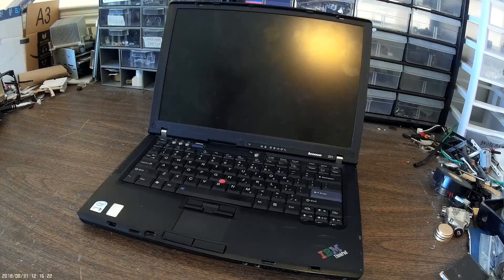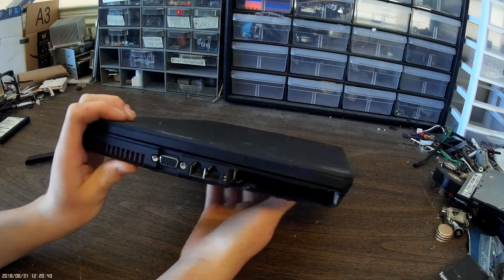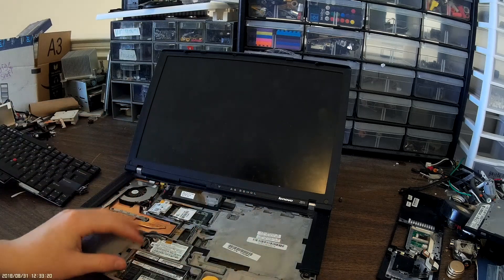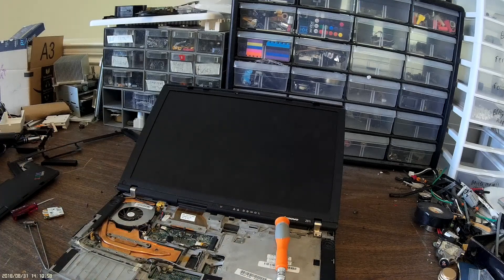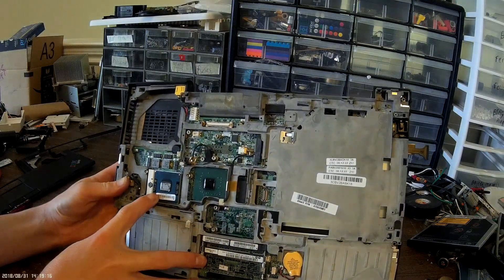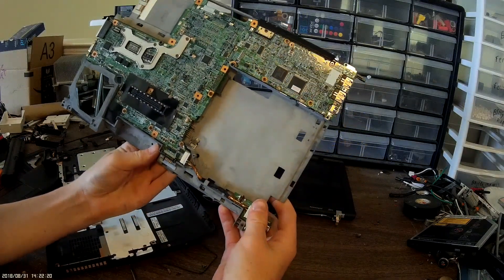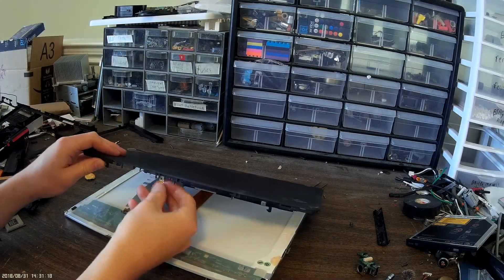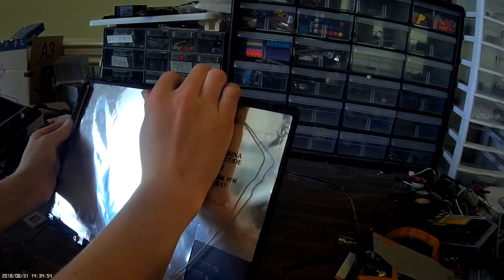Lenovo Z61T ThinkPad Notebook Complete Teardown | high end ThinkPad teardown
A complete teardown of the Lenovo Z61T notebook. This laptop was from around the 2006 ara, as a high end notebook with a sleek design and user replaceable parts.